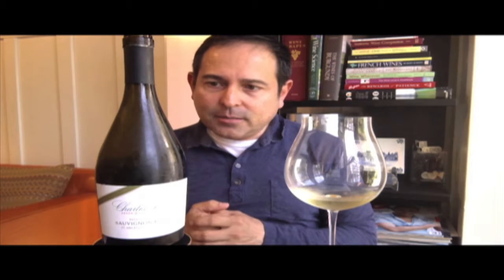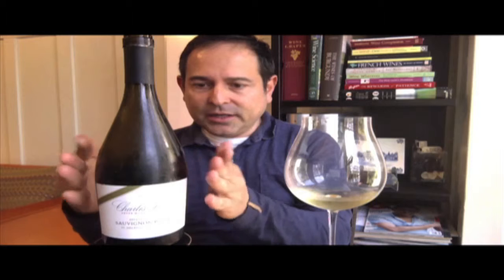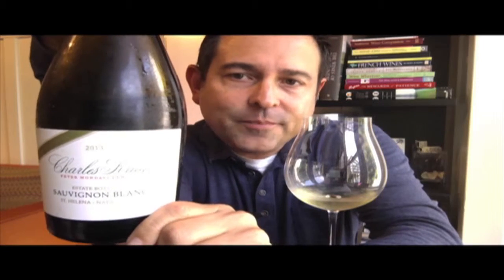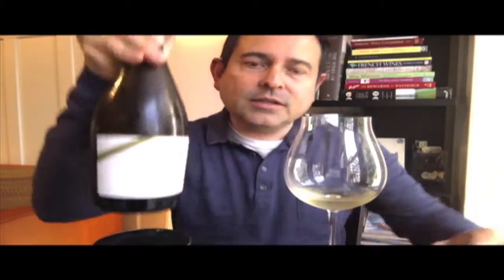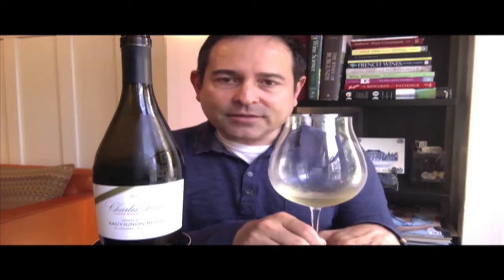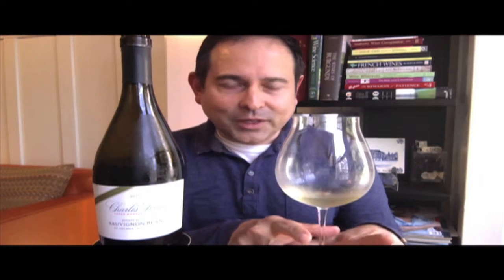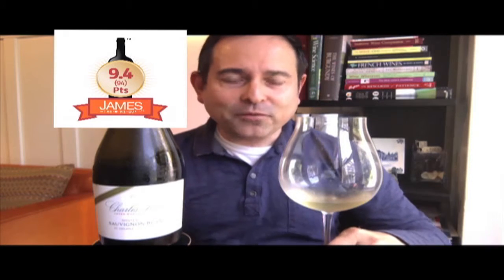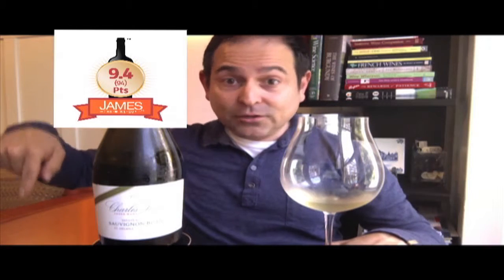Charles Krug Napa Valley Sauvignon Blanc - '13 - 94 Points -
Charles Krug

SRP: $35.00

James